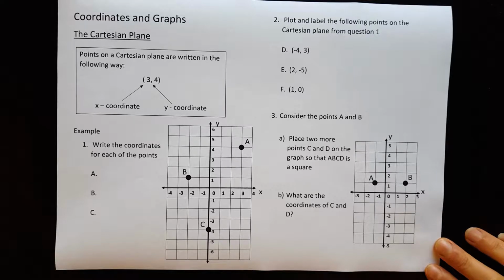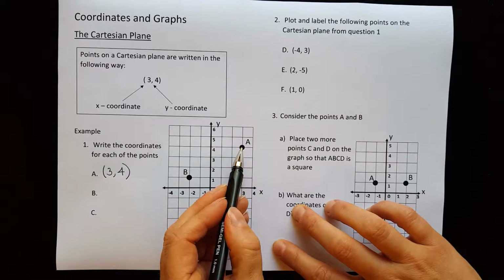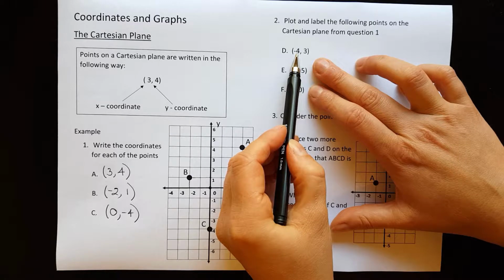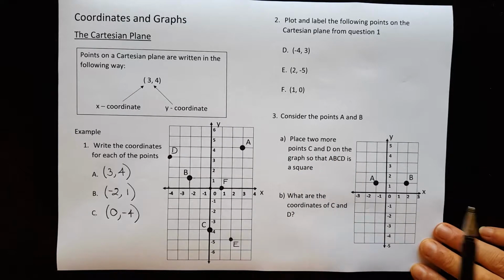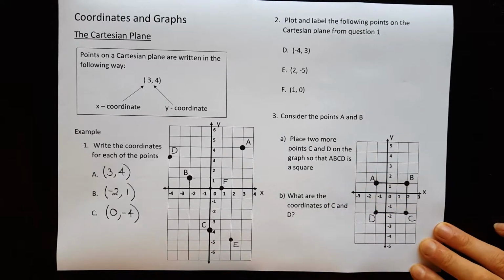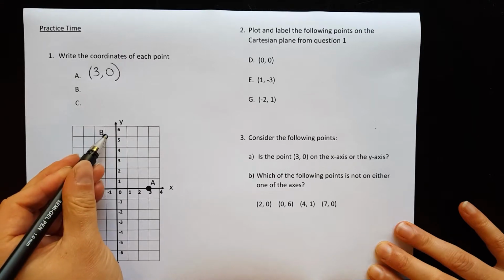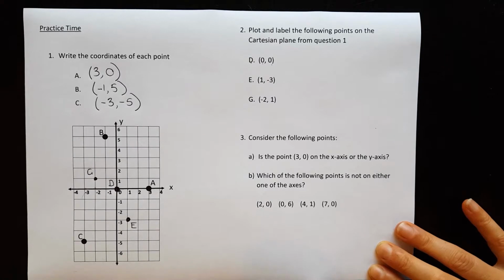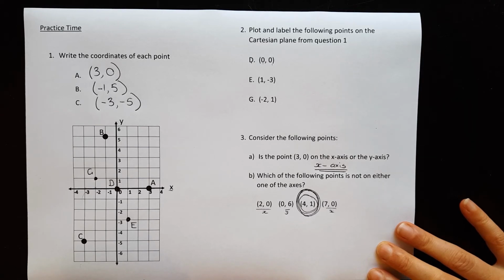The Cartesian Plane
Part one of co-ordinates and graphs series for year 7 students